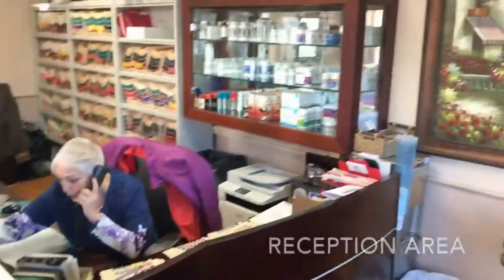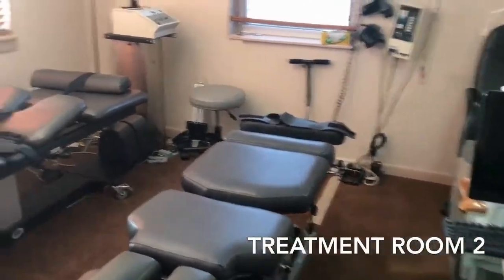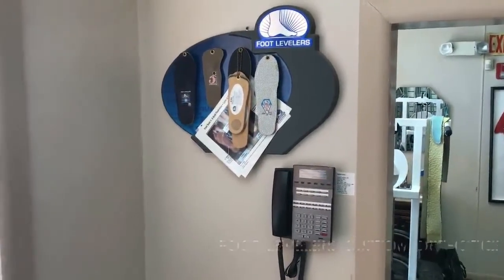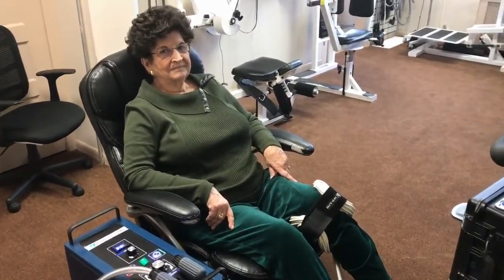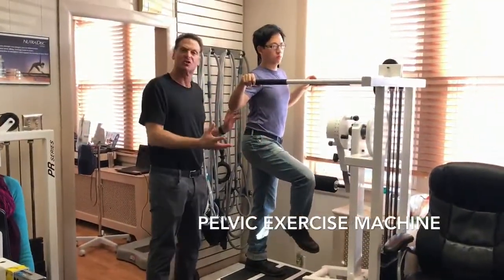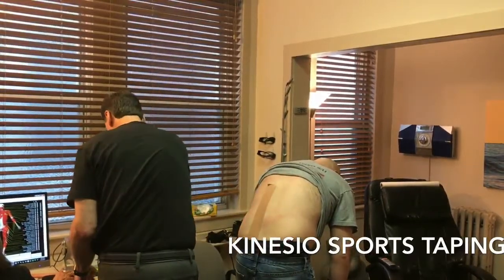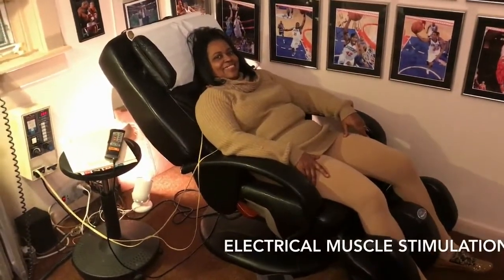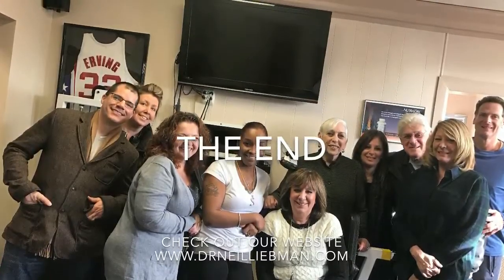Dr Neil Liebman Advanced Chiropractic and Wellness Center Introduction